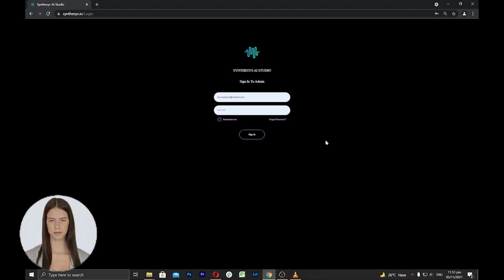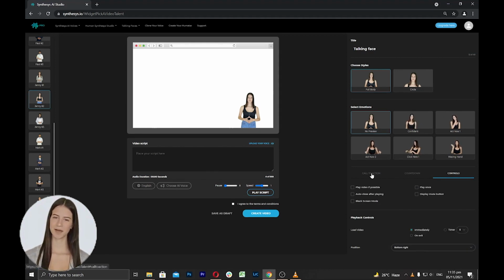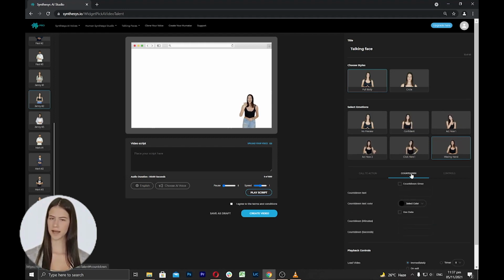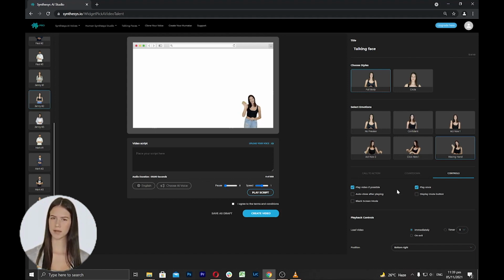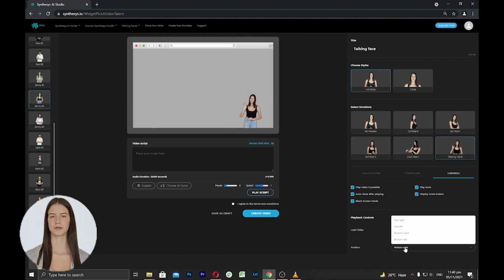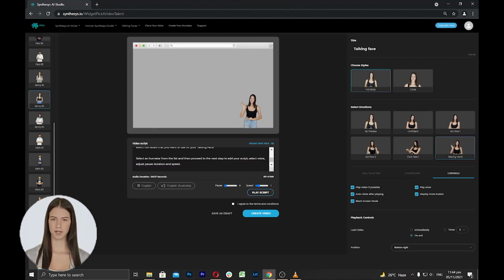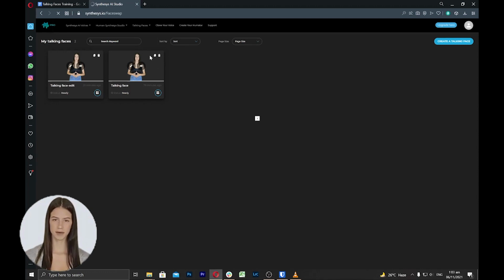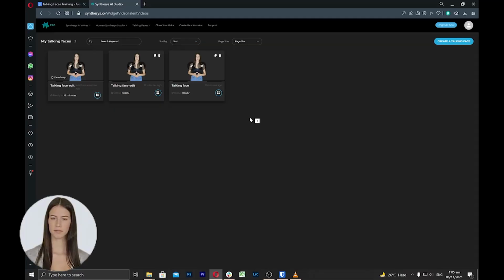TalkingFaces Review todd gross & oliver talkingfaces demo